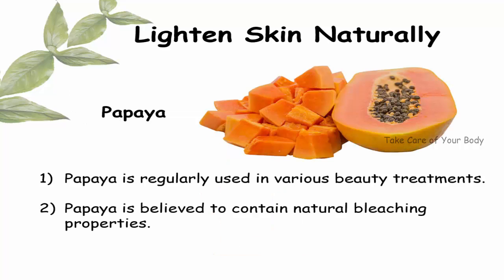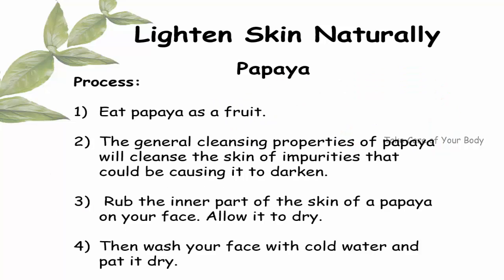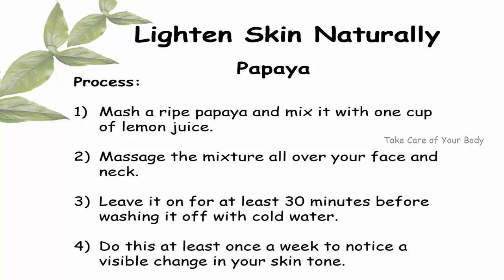Lighten Skin Naturally Using Papaya ( Home Remedy )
Papaya:
1) Papaya is regularly used in various beauty treatments.
2) Papaya is believed to contain natural bleaching properties.

Process:
1) Eat papaya as a fruit.
2) The general cleansing properties of papaya will cleanse the skin of impurities that could be causing it to darken.
3)  Rub the inner part of the skin of a papaya on your face. Allow it to dry.
4) Then wash your face with cold water and pat it dry.
Another Process:
1) Mash a ripe papaya and mix it with one cup of lemon juice.
2) Massage the mixture all over your face and neck.
3) Leave it on for at least 30 minutes before washing it off with cold water.
4) Do this at least once a week to notice a visible change in your skin tone.